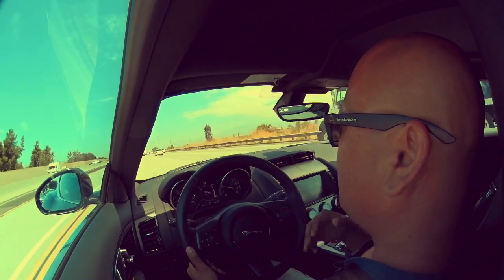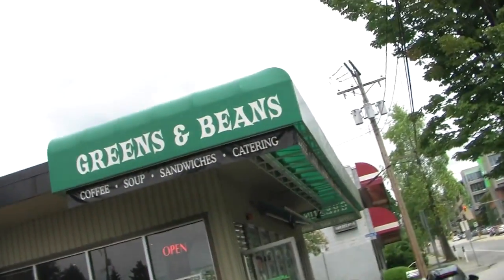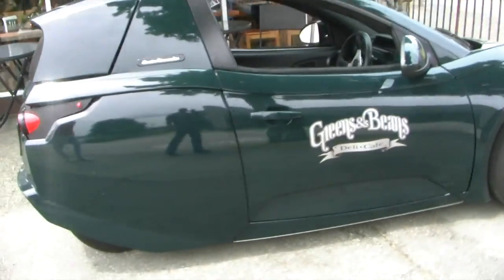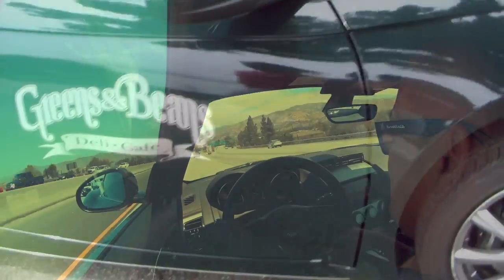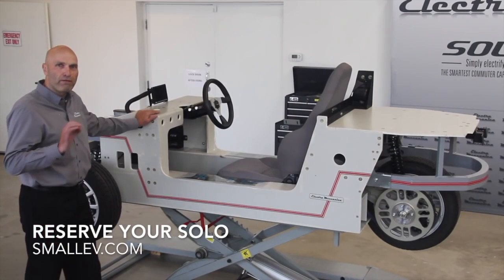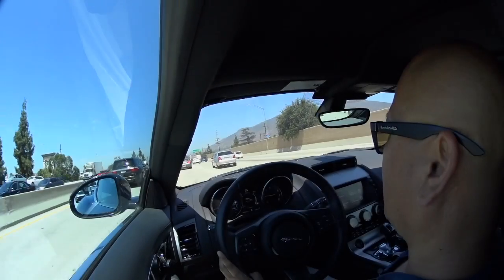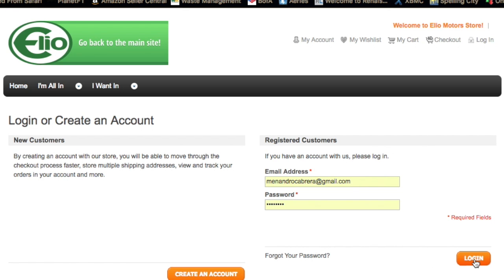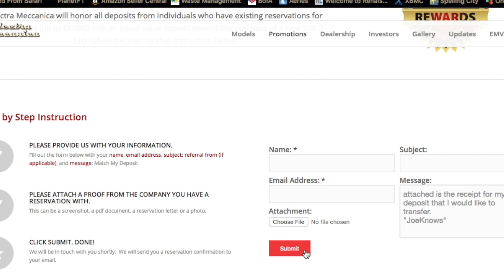Let's Talk Elio: Electra Meccanica Solo Option Part 2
Why should I get a Solo?

Transferring your Elio deposit to Electra Meccanica is easier than ever.